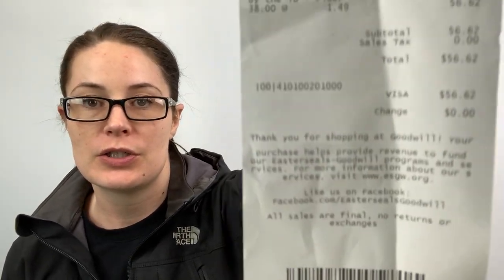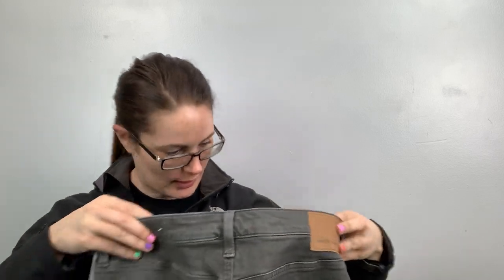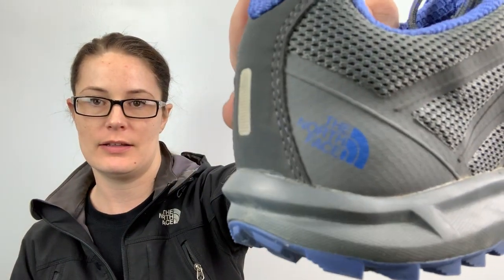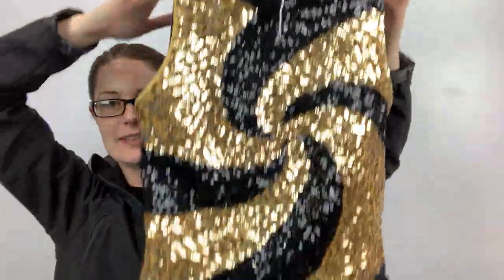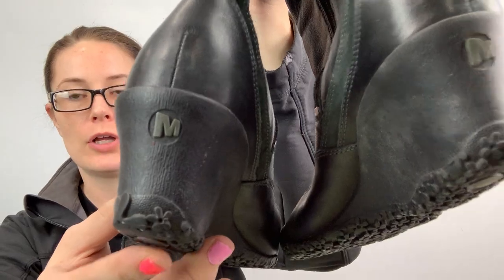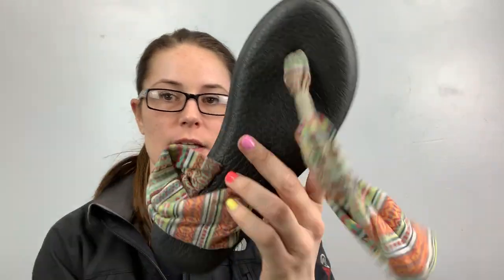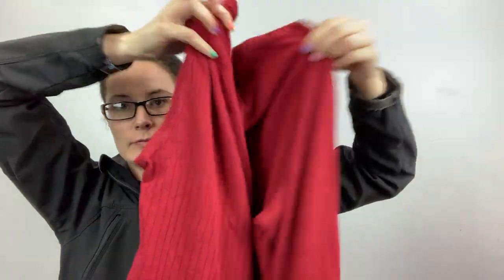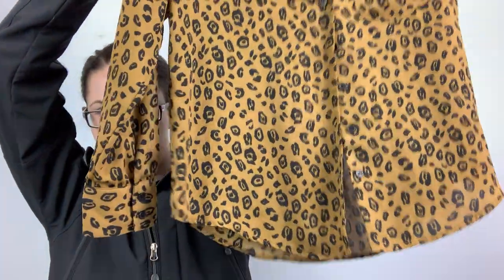GOODWILL OUTLET HAUL | ARC'TERYX, THE NORTH FACE & MORE | JENEMY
Another great day at the SLC bins!!! Here's what I got!

Limo Studio Lights
Velvet hangers
Pant hangers
Hanging mannequin
Jiffy Steamer
Sweater Shaver
Lint Roller
Acrylic shoes inserts

Mailing Address
Jenn Davis

\\STAY WEIRD//